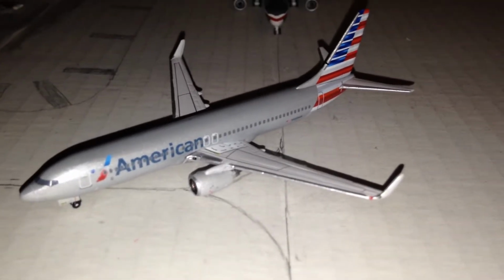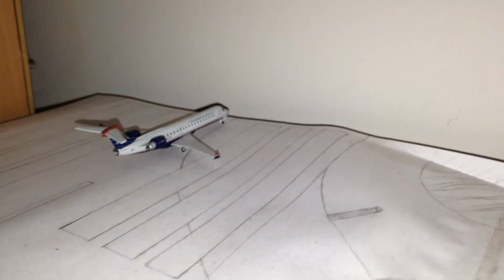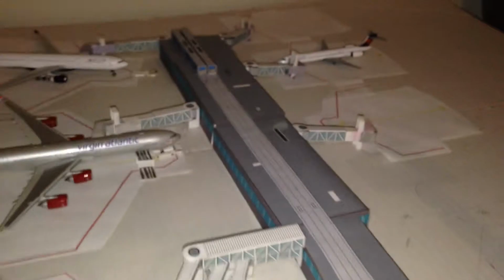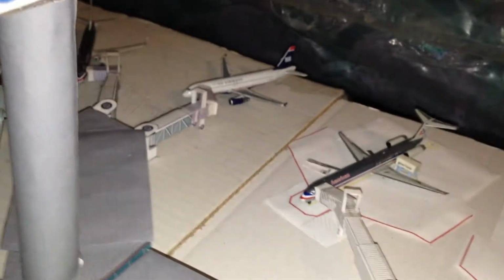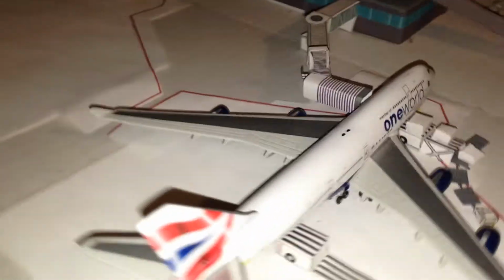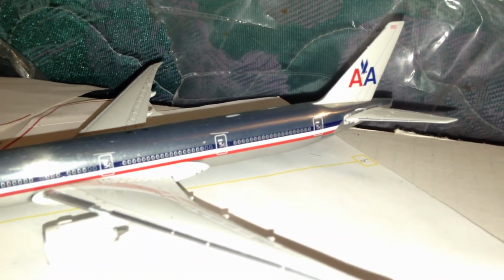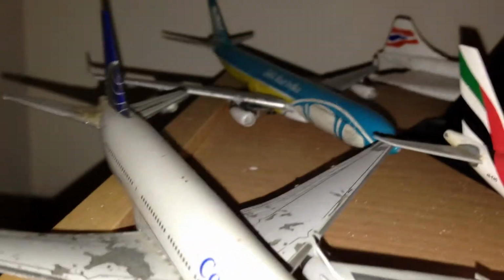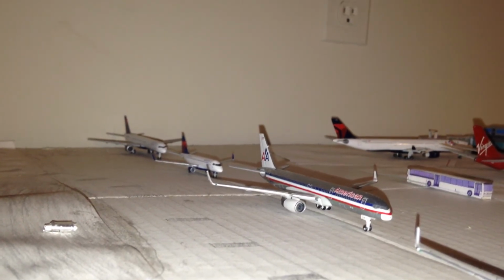Airport update #11 first in 2014